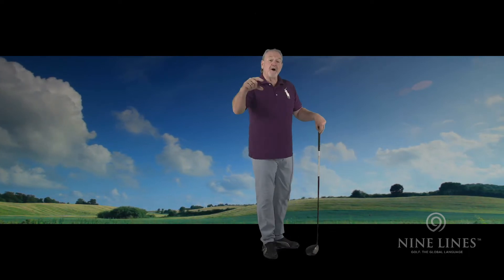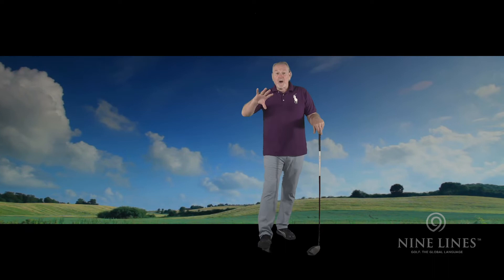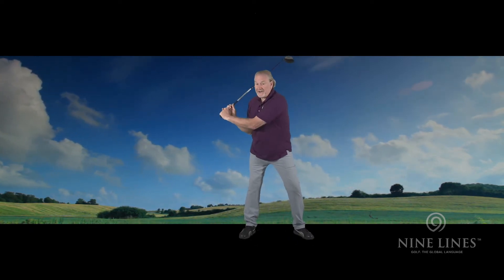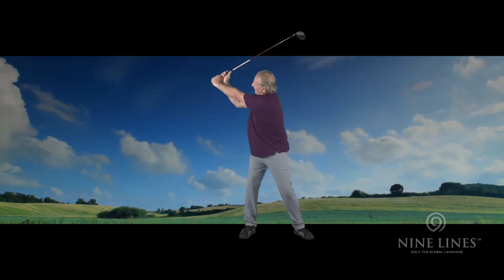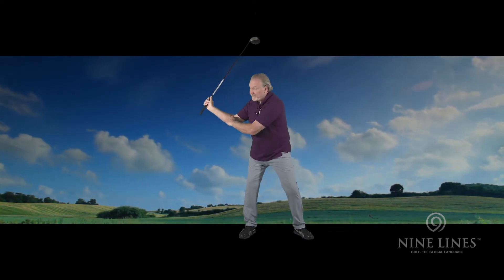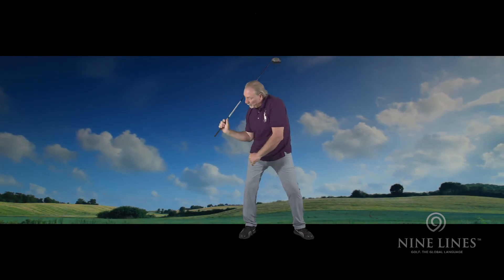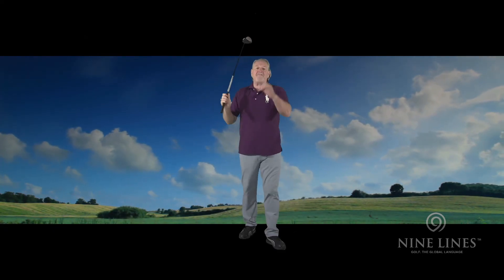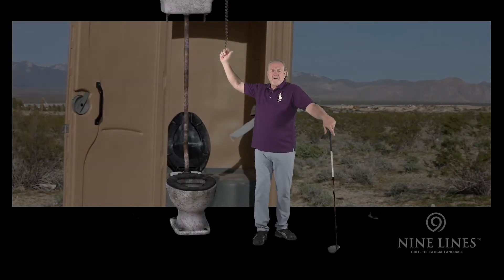Lag…not pulling or tugging the club..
uCOACHu - making world-class golf swing instruction available to every golfer